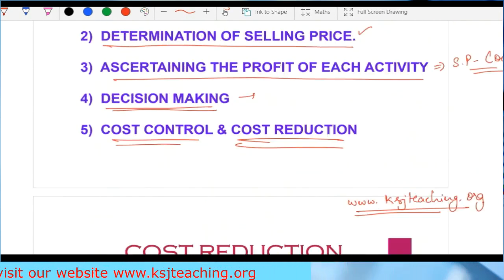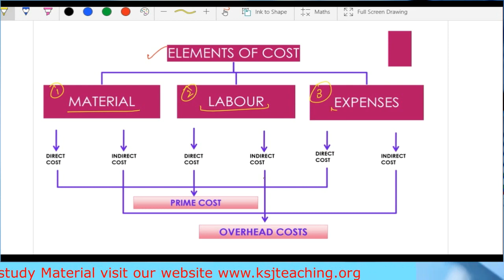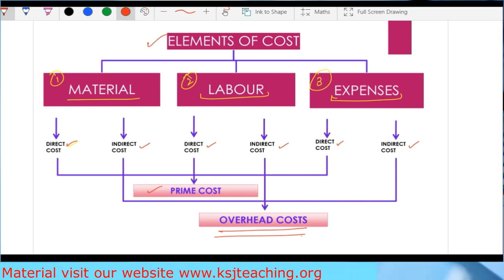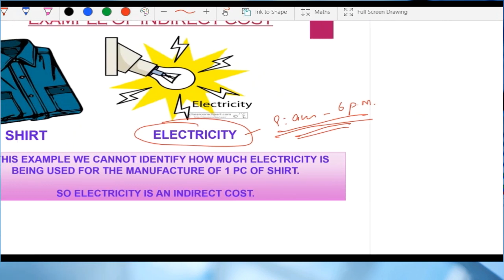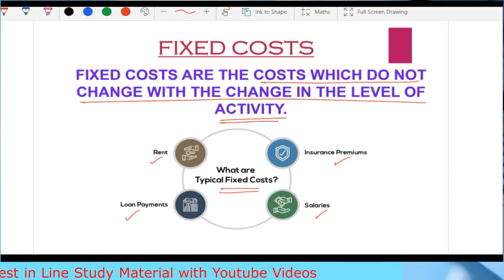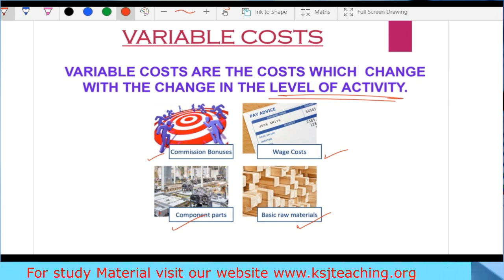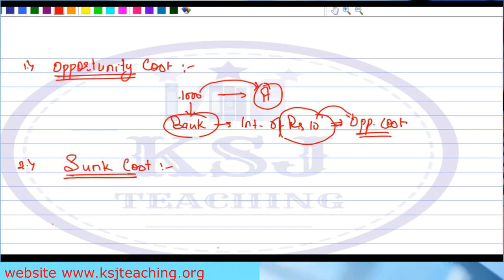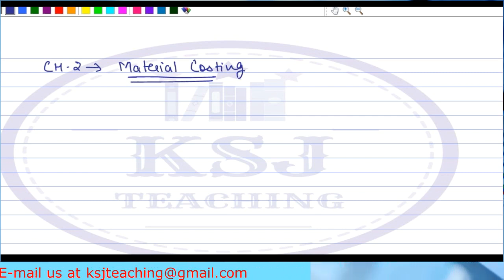L-03 CA Inter Costing | CMA Inter | Basics of Costing - Part-2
CA Inter Costing Lectures for November 2022 & May,2023 attempt. This is a Regular Complete Course. Also Applocable for CMA Inter Students.

Enjoy the Free Regular Course Lectures of Cost Accounting, Financial Management & Economics For Finance for CA Inter, CA IPCC, CMA, B.Com, M.Com, MBA, CPA etc. by KSJ Teaching.

Basics of Cost Accounting.